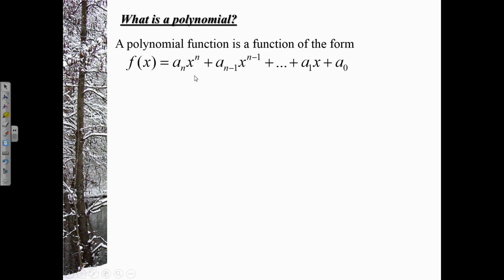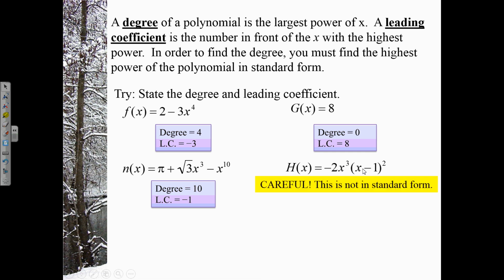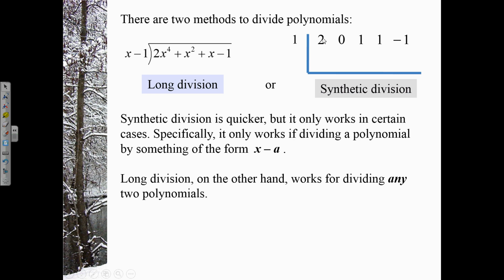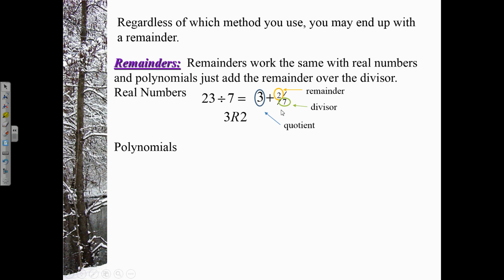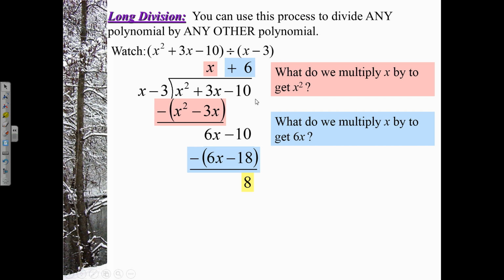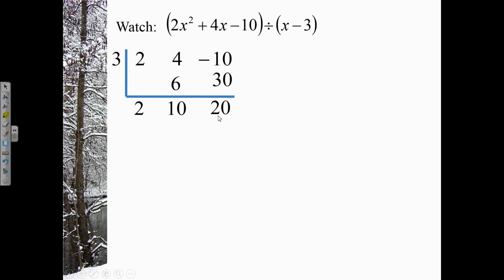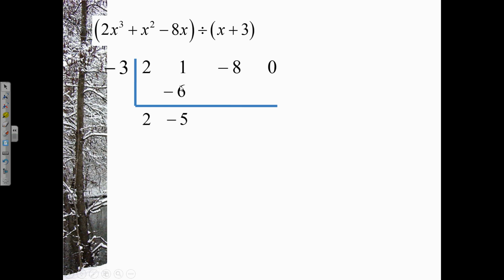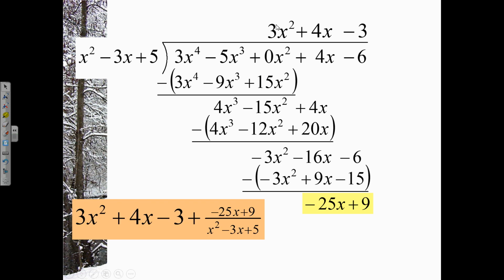7 1 Define and Divide Polynomials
Define polynomials and divide polynomials with long division & synthetic division.